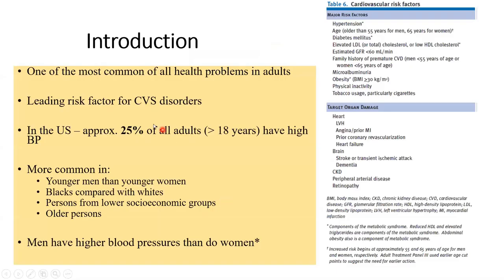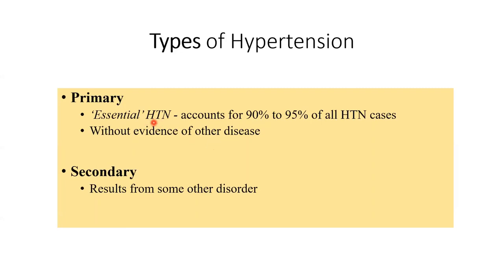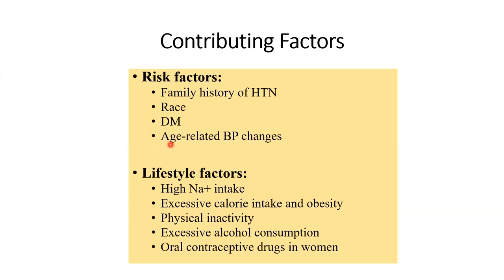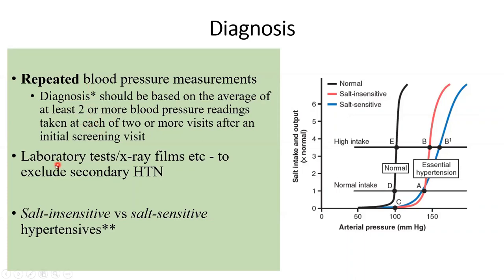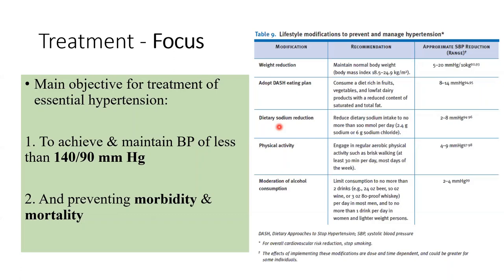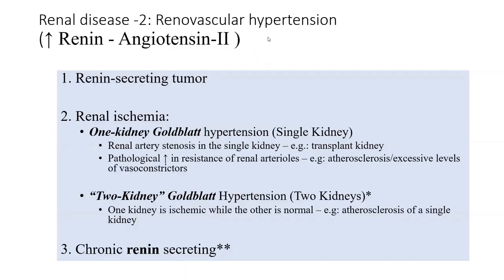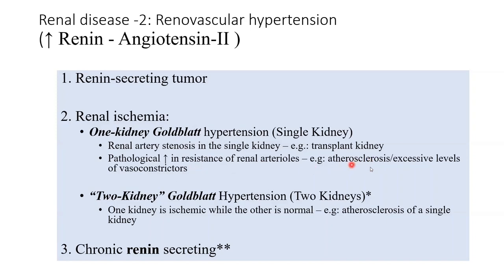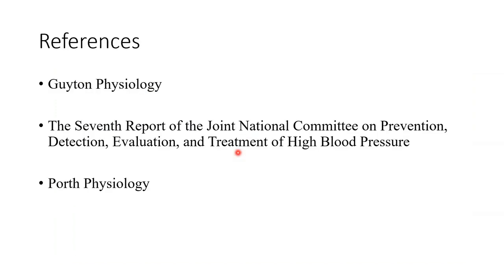PREMIERE: LIVE Q&A Hypertension: Types, Causes & Circulatory Changes (Circulation: 1st Year MBBS)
One of the most common of all health problems in adults
Leading risk factor for CVS disorders
In the US – approx. 25% of all adults (more than 18 years) have high BP
More common in:
Younger men than younger women
Blacks compared with whites
Persons from lower socioeconomic groups
Older persons
Men have higher blood pressures than do women

Types:
Primary - ‘Essential’ HTN - accounts for 90% to 95% of all HTN cases
Without evidence of other disease
Secondary - Results from some other disorder

Risk Factors:
Family history of HTN
Race
DM
Age-related BP changes

Lifestyle factors:
High Na+ intake
Excessive calorie intake and obesity
Physical inactivity
Excessive alcohol consumption
Oral contraceptive drugs in women

For more Physiology lectures for Allied Health Science students cvs physiology lectures